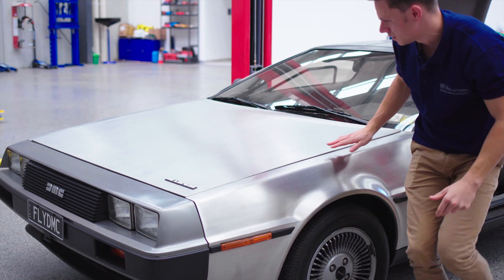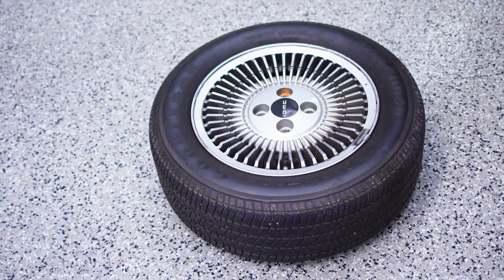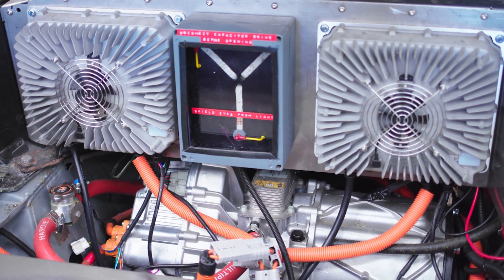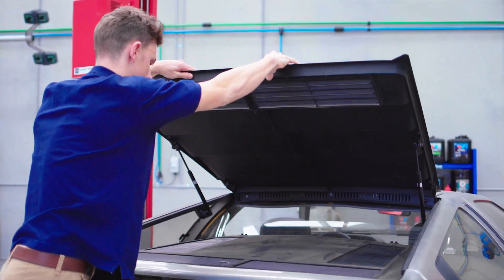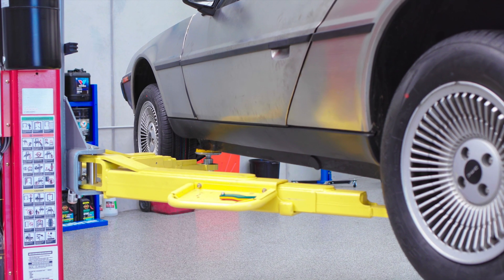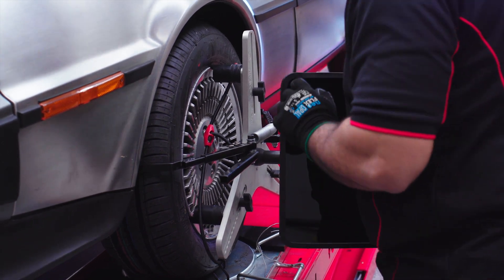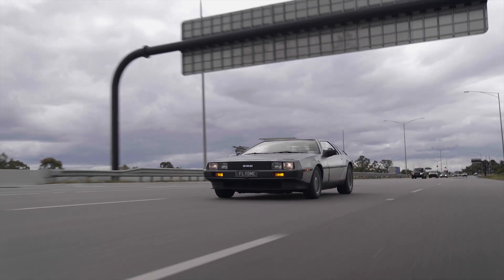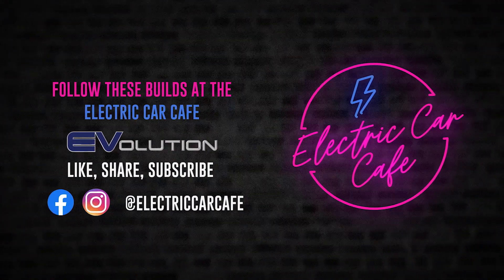Tesla Electric DeLorean EV Conversion Walk Around feat JAX Tyres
This petrol powered DeLorean has been converted to electric using a Tesla drivetrain in our  Melbourne shop.